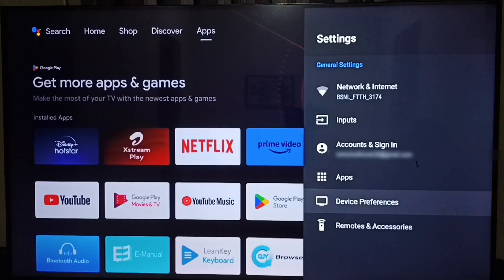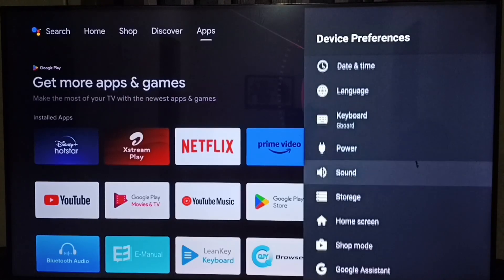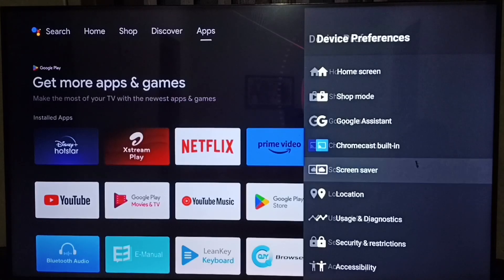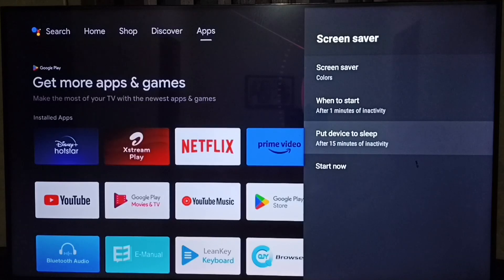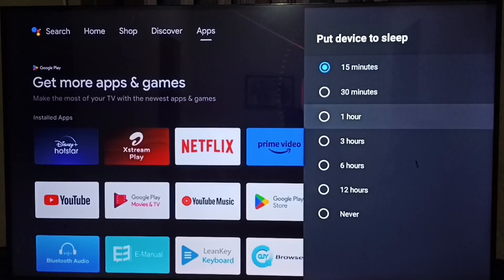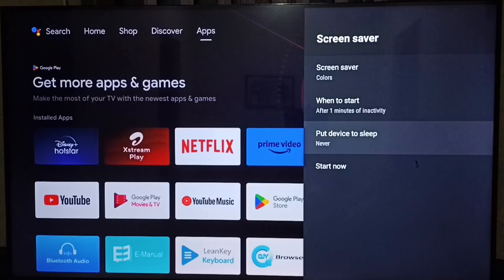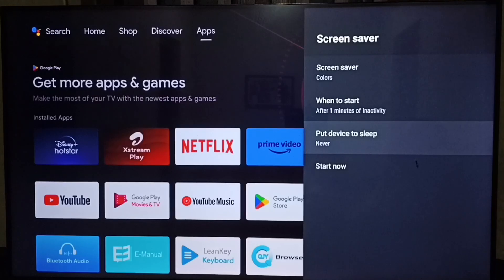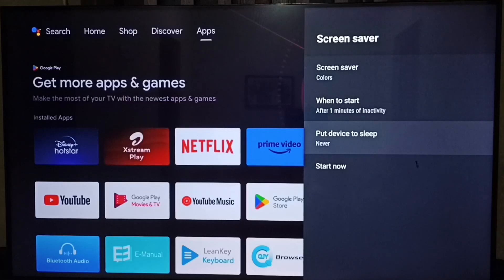All Android TV | How to Set Screen Timeout to NEVER | Sleep Timeout to NEVER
Screen Timeout, Sleep Timeout, Sleep Timeout Settings, Screen Timeout Settings, Set Timeout to Never,
Android TV, Google TV, Smart TV, Enable, Disable, Turn ON, Turn OFF, TV,